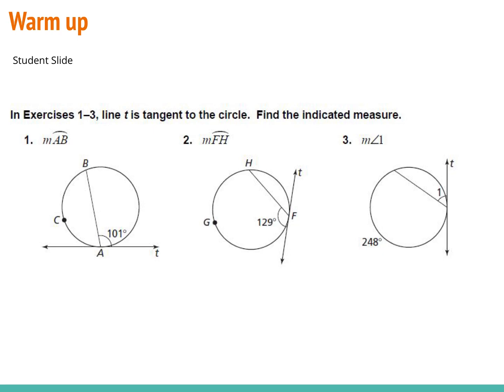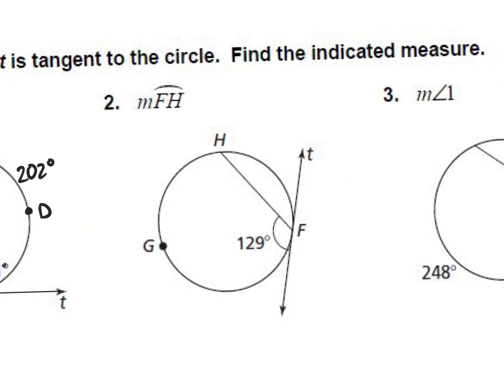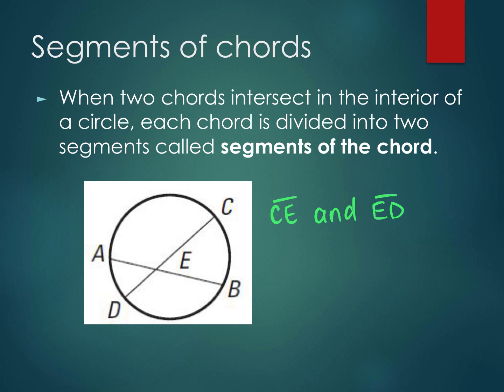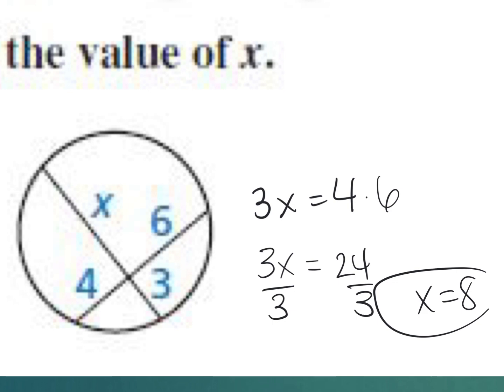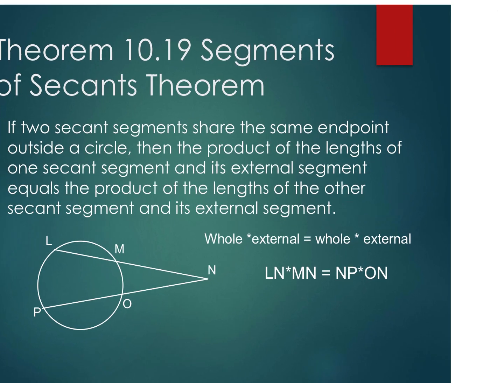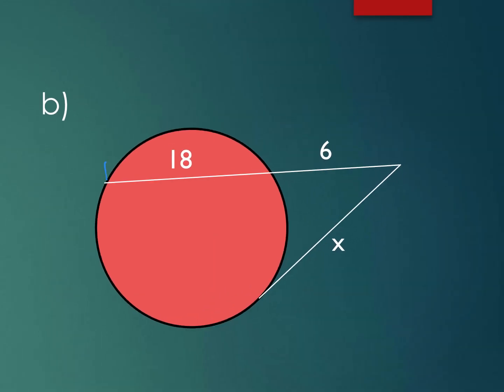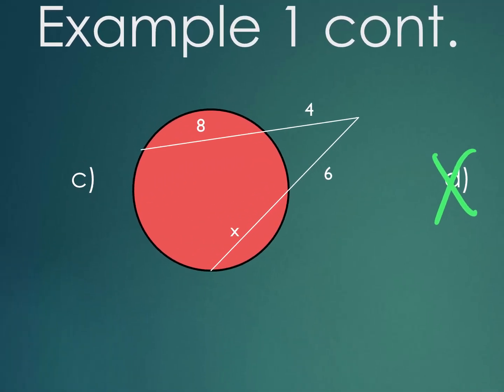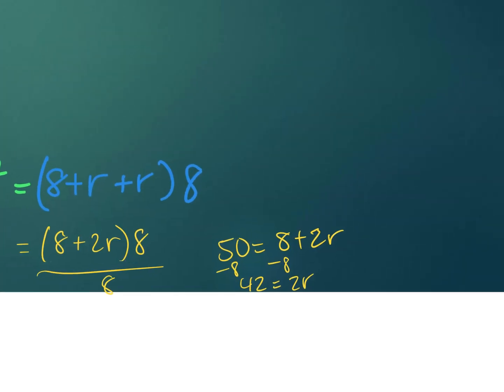Geometry 10.6 Teacher-